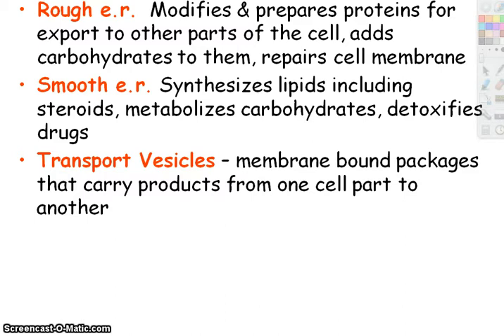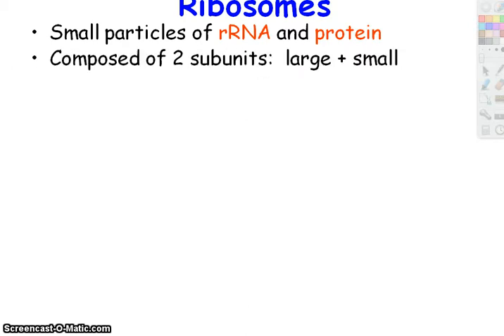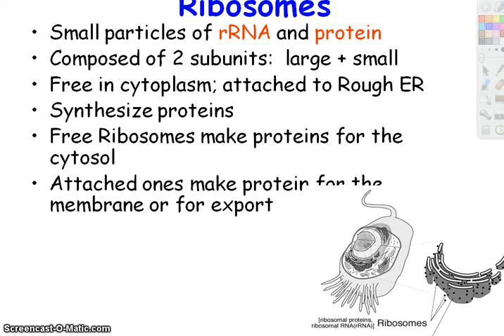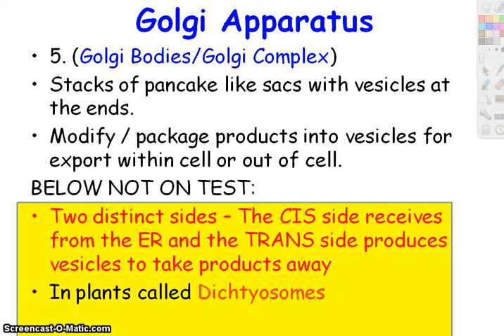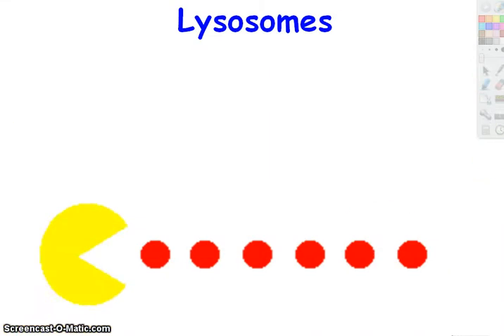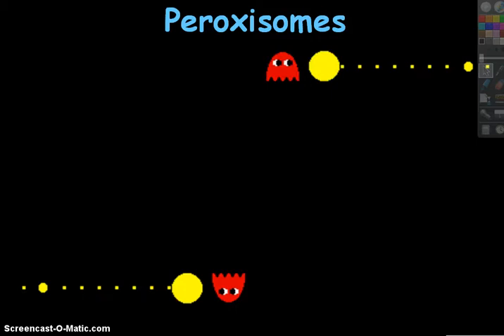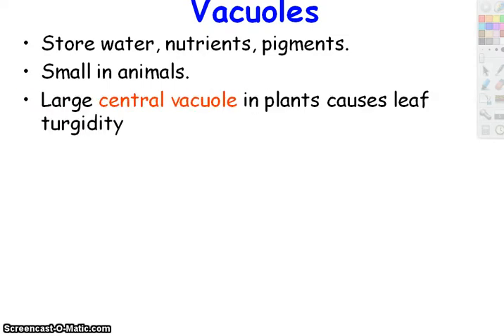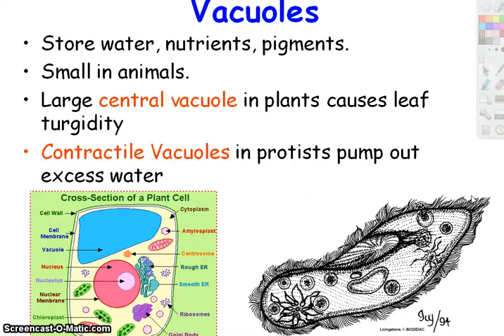Cell Structures 2